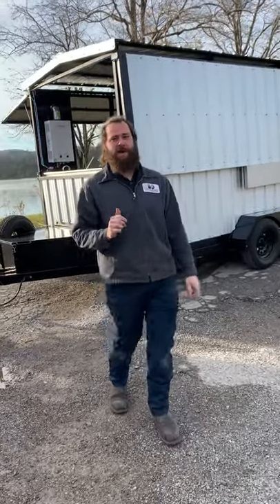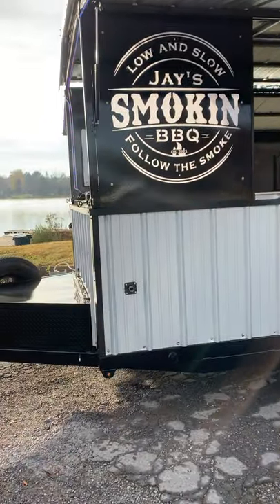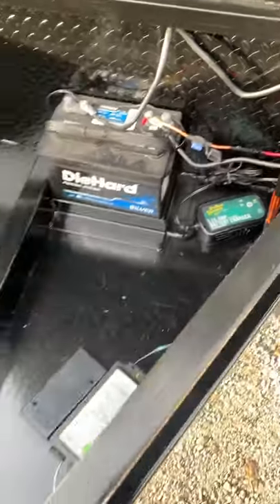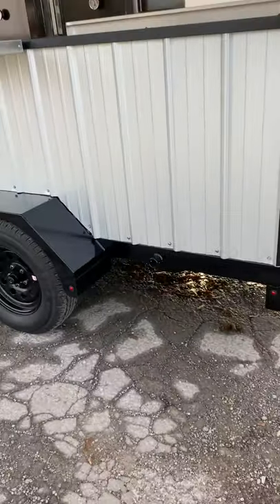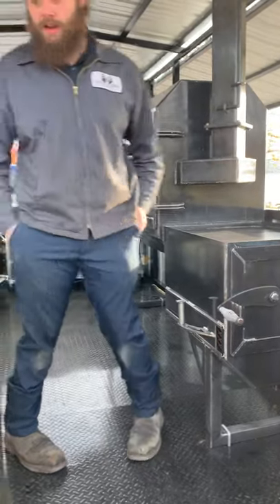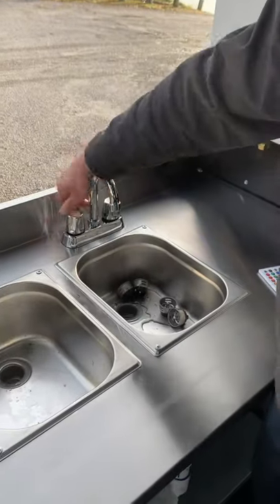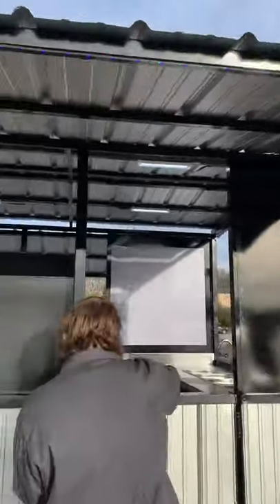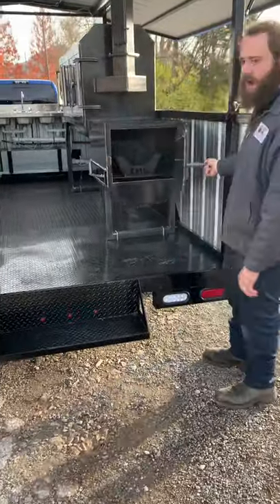TMG Pits Concession trailer.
Check out this concession trailer we custom built featuring our Fridge 60